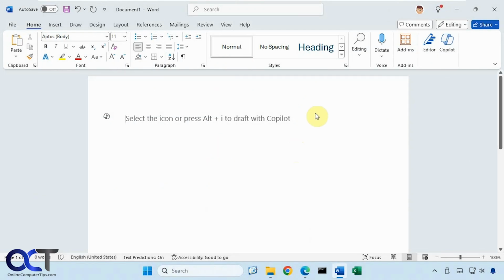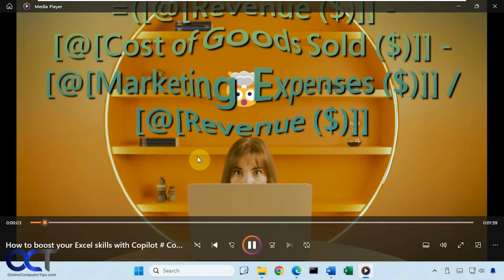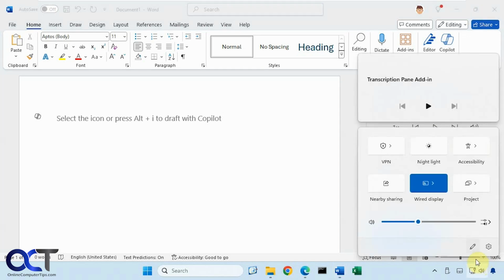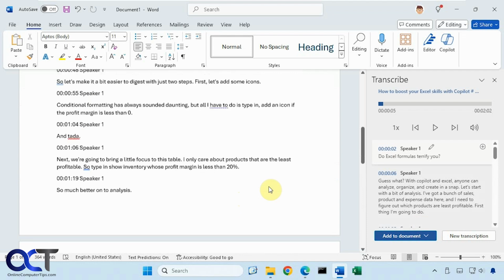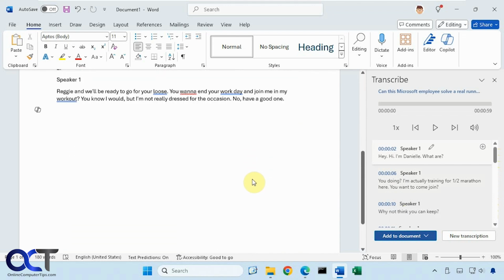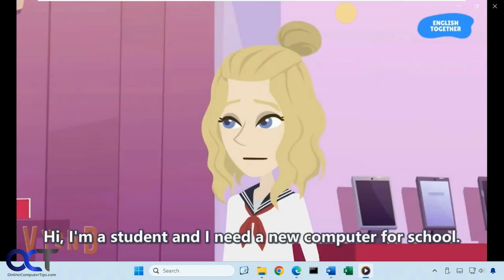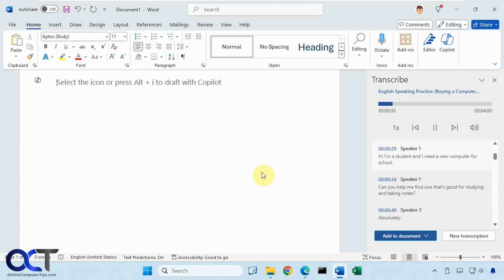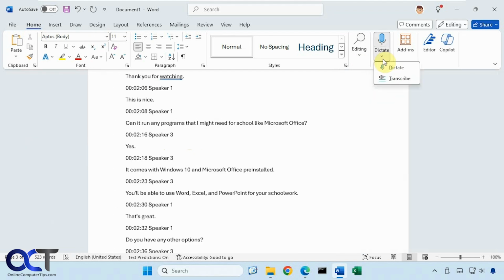How to Transcribe Audio to Text in Microsoft Word (Fast & Easy)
Stop transcribing your meetings and interviews by hand! In this video, we show you how to use the built-in Transcribe feature in Microsoft Word (Desktop & Web) to convert audio and video files into text. We’ll test it with single speakers and multiple voices to see how well it handles different accents and speaker identification.

0:00 Intro: Accessing the Transcribe tool in Microsoft Word
0:45 Supported file formats (MP3, MP4, WAV, M4A)
1:10 Uploading an audio file for transcription
1:40 Managing OneDrive storage for your transcripts
2:00 Reviewing the transcript and speaker identification
2:35 Adding the transcript to your document (with vs. without timestamps)
3:00 Testing multiple speakers: How Word handles different voices
4:50 Manually editing speakers and text for accuracy
5:50 Summary: Is it better than manual typing?

Steps to transcribe audio in Word:

1 - Open Microsoft Word (Desktop or Web version) and go to the Home tab.
2 - Locate the Dictate button and click the dropdown arrow, then select Transcribe.
3 - Click Upload audio to select a file from your computer or start recording to capture live audio from your microphone.
4 - Wait for the file to upload and process (this saves to your OneDrive account).
5 - Once the transcript appears, you can play the audio back to verify the text.
6 - If the AI misidentifies a speaker, click the Edit (pencil) icon to rename them throughout the transcript.
7 - Click Add to document and choose if you want just the text, or if you want to include speakers and timestamps.

Check out our book titled Word for Seniors Made Easy to take your Windows skills to the next level. And it's not just for seniors!